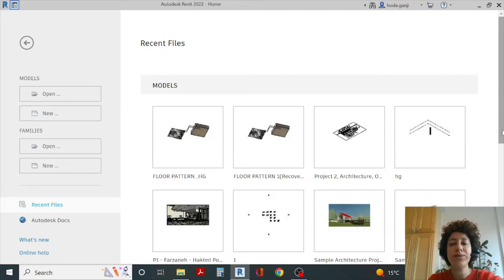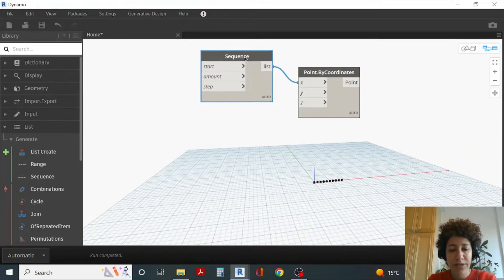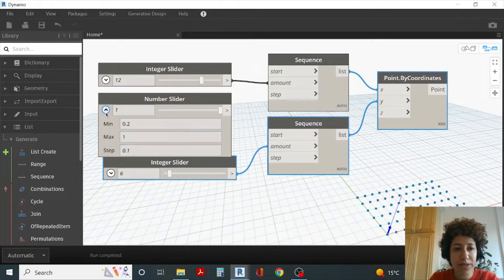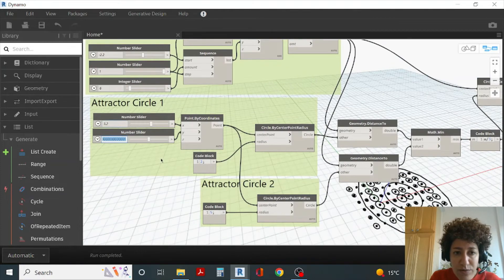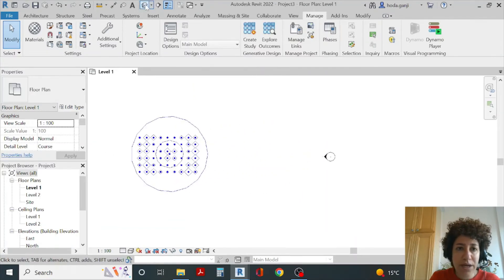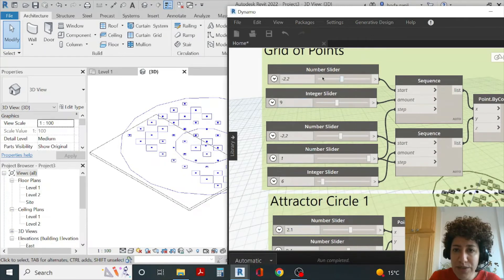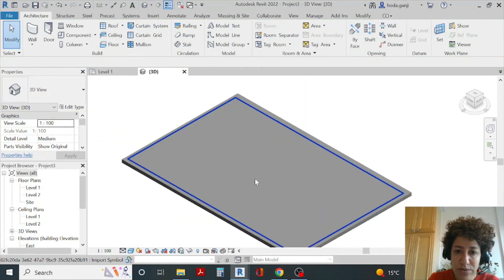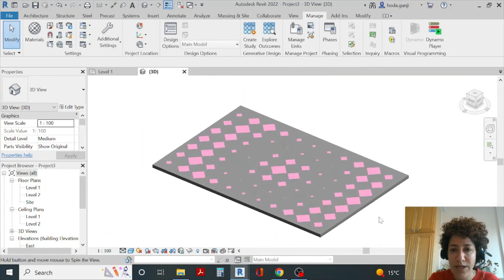Double Attractor & Pattern Location, Dynamo, Revit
"This video shows how we can create a pattern using Double attractors in Dynamo, Revit. It also explains how we can adjust the size and location of the pattern in Dynamo."